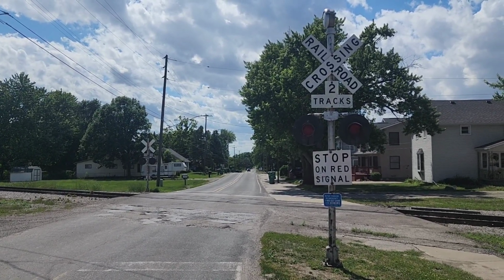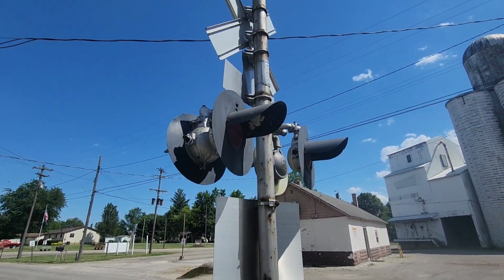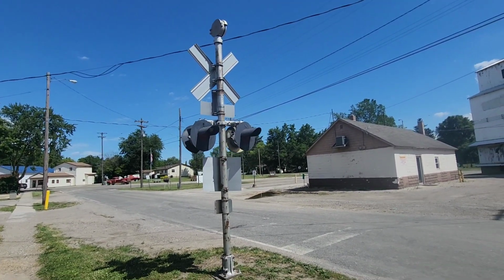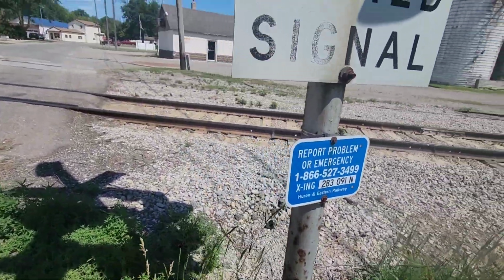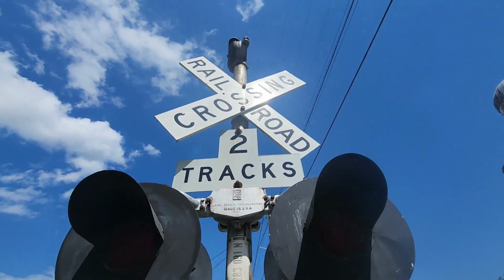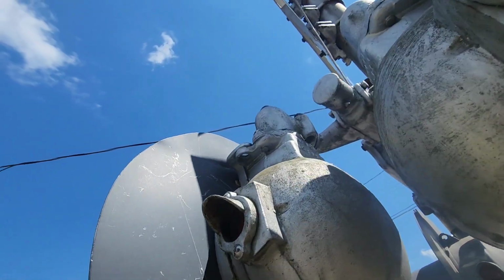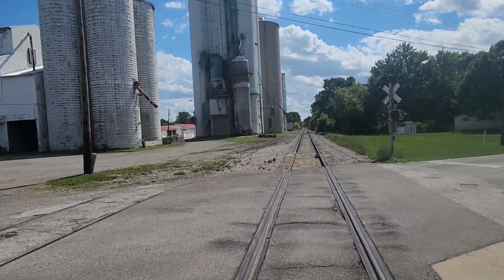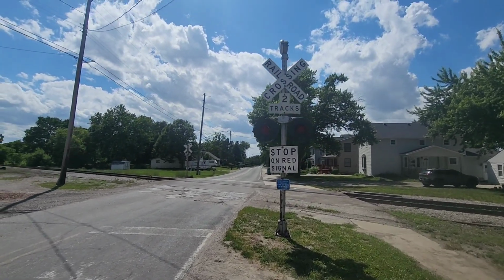Lennon Road Railroad Crossing Tour, Lennon, MI.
So on this day when I was out hanging out with some railfanning friends in Durand, we all decided to go out and catch the Huron & Eastern's Daily Northbound run just a bit further north from there at this really cool and scenic railroad crossing in Lennon, which looked like to be a late 1960's or early 1970's install from the GTW. And I figured why not tour it after the train runs through, since these old signals from the GTW/CMGN days are all slowly disappearing from this line. So I guess with that said, I hope y'all enjoy this one

Location: Lennon Road, Lennon, Michigan
Railroad Owner: Huron & Eastern
Former Railroad Owner: GTW, CMGN (Partail Lease)
Status: Active
Estimated Trains Per Day: 2
Amount of Tracks: 2
Quiet Zone: No